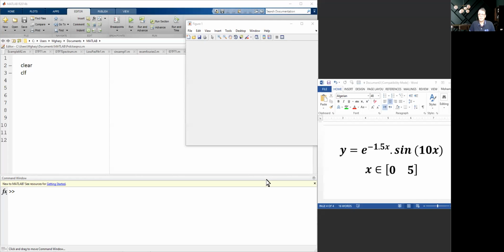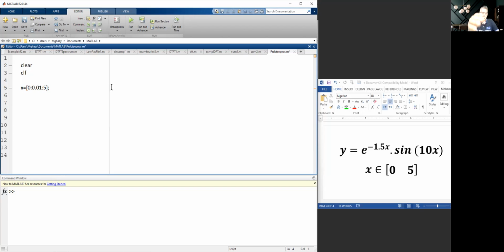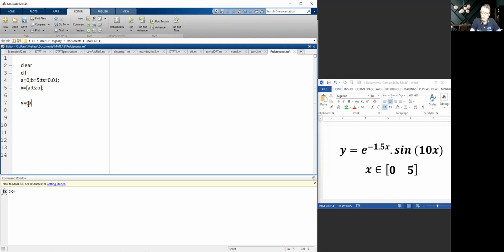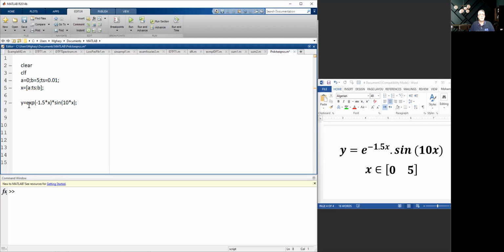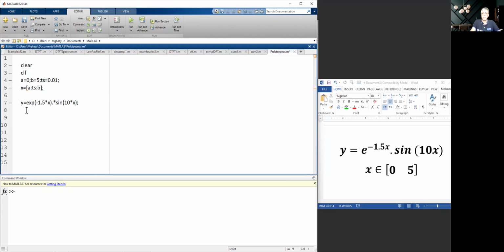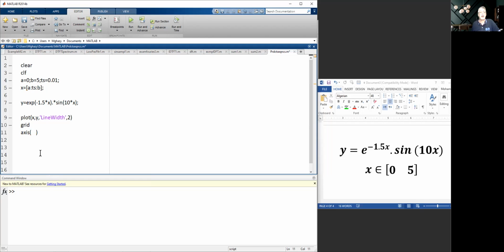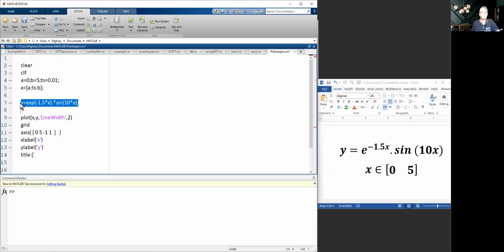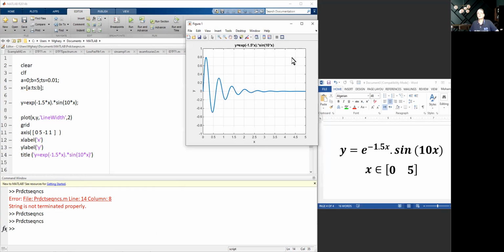plotting a Continues Time Signal - MATLAB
Plotting the function y=e^(-1.5x).sin (10x) for x∈[■(0&5)] in MATLAB